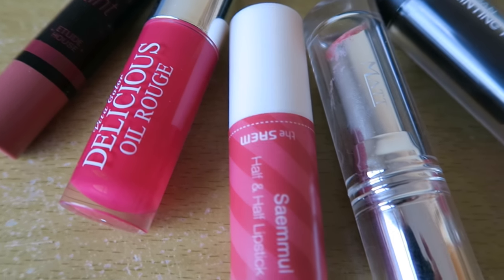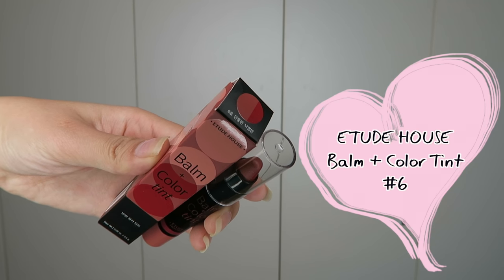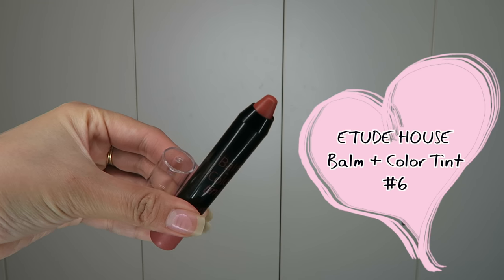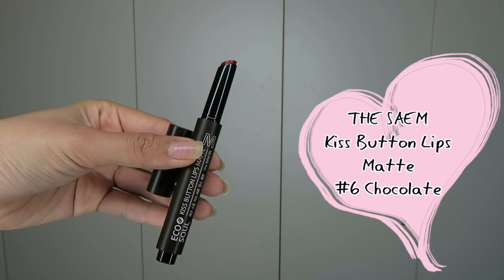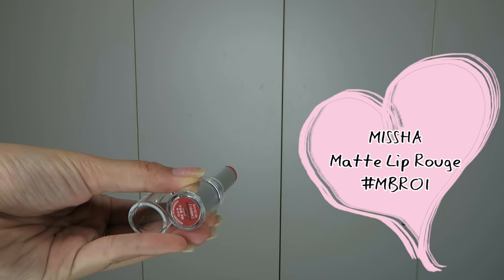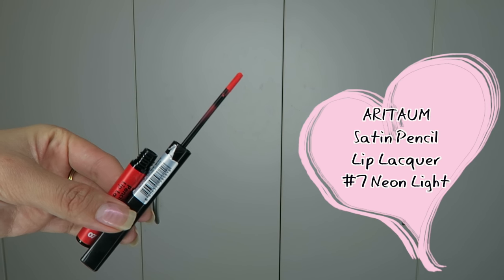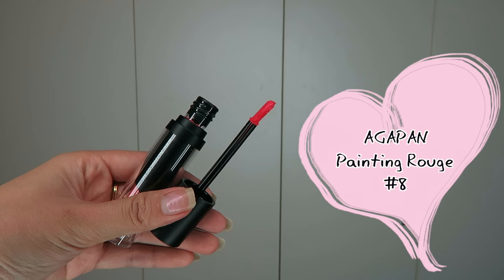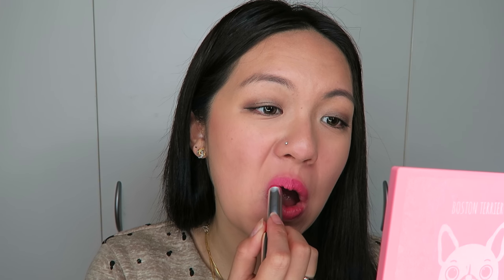[SWATCHES & REVIEW] Korean Lipsticks Haul - Aritaum, Etude House, Skinfood, Missha, The Saem,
Which lipstick would you purchase?
p.s. can you hear my dog barking at the end of the video?

PLEASE leave in the comments down below what lipsticks you would like me to try out next!

Thankiux